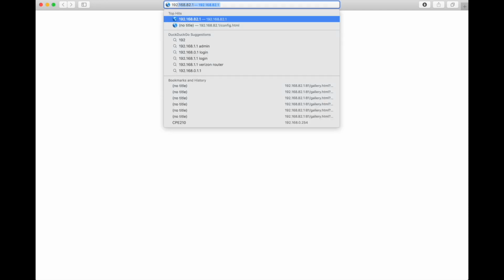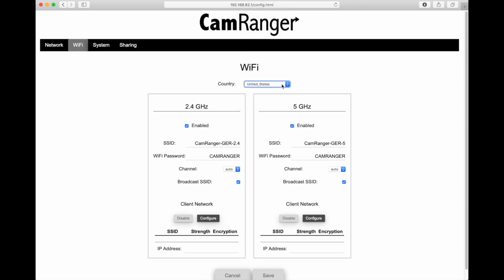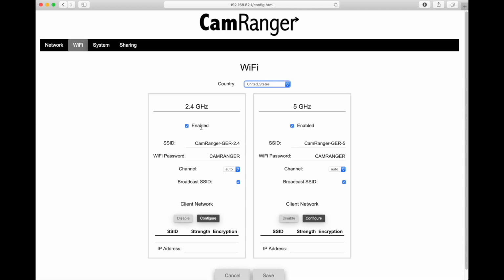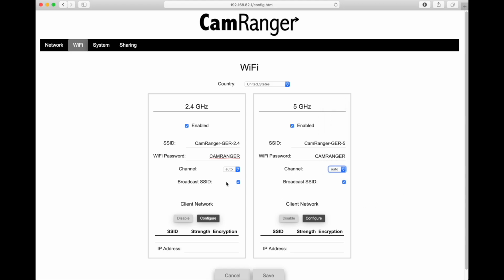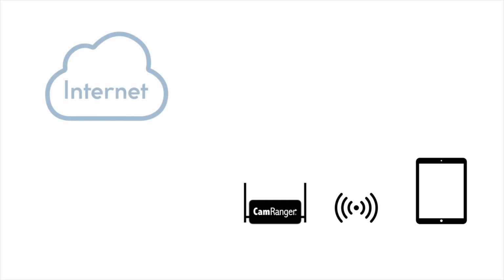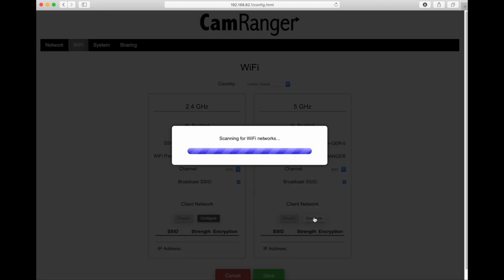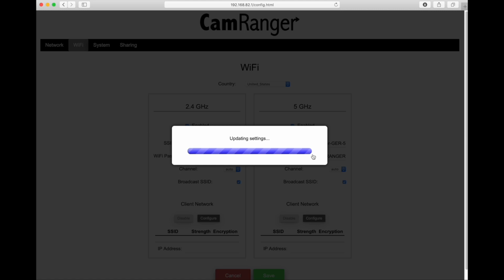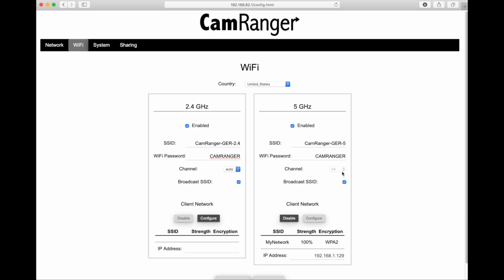CamRanger 2 Tutorial: WiFi Settings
Learn how to change the CamRanger 2 WiFi settings, including joining into an existing WiFi network. Bridging into another network can enable Internet access for sending images to Facebook, Instagram, Dropbox, etc.

The Web GUI is used to adjust settings and is accessed from a web browser on a computer or mobile device. Navigate to the IP address of the CamRanger 2, the default is